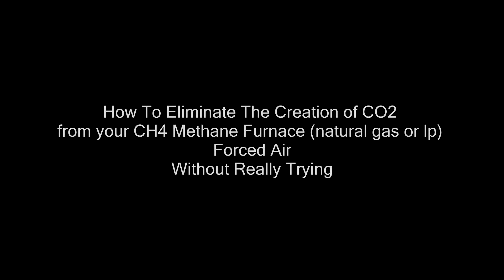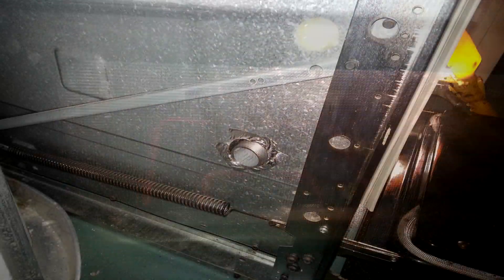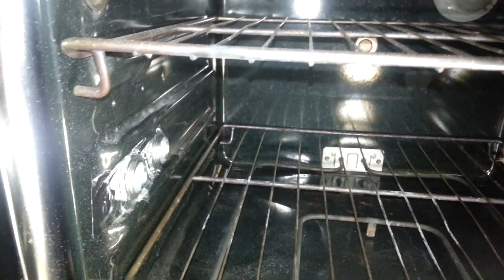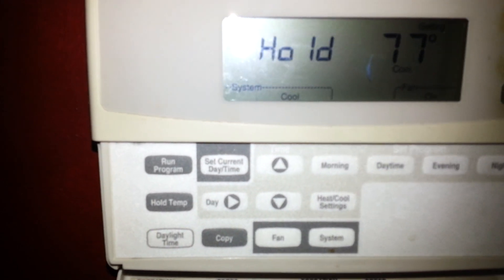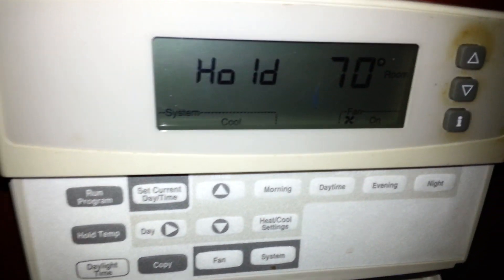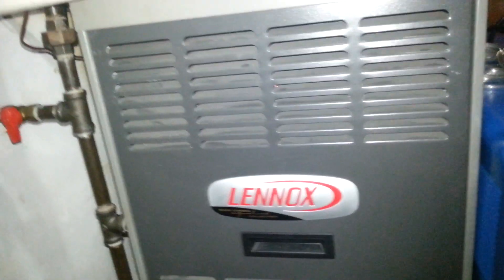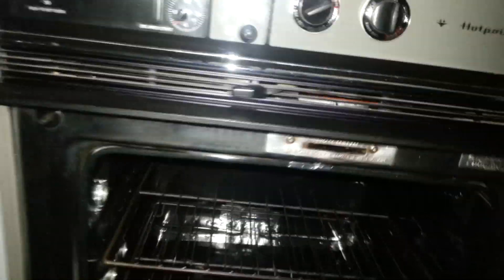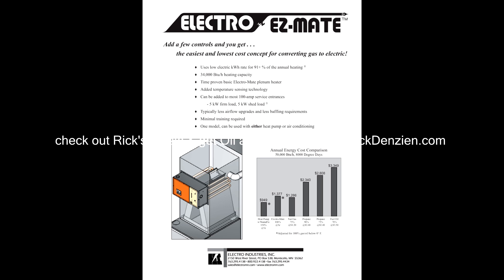How To Convert your Gas Furnace to Electric - Without Really Trying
We used this stop gap measure to get off fossil fuels fast - were successful in getting off Methane immediately using this idea..  Super important for a livable biosphere.  Total cost was about $100 - We have been off Methane since this filming.
Time Line:
November 2015 we installed a Ducane electric furnace.  It now sits where the methane furnace used to sit.  Still a very inexpensive solution - $600.  Much cheaper than say a full blown heat pump system.
Summer 2016 we completed our DIY solar array, now with 45Kw battery backup
Installed a 3 stage heat pump and we love it warm in winter cool in summer.

Lets all do a little to keep life alive.